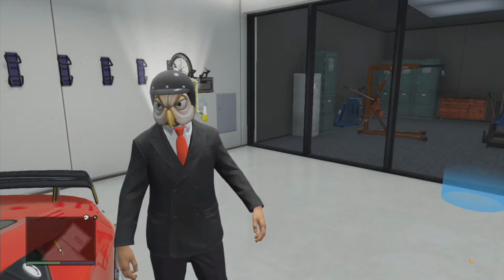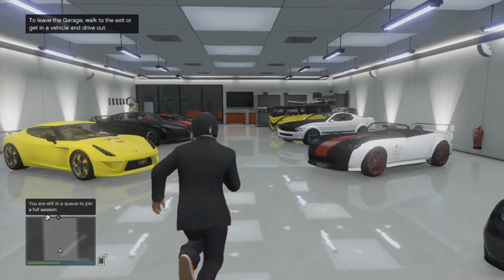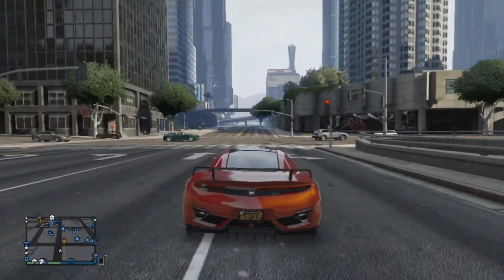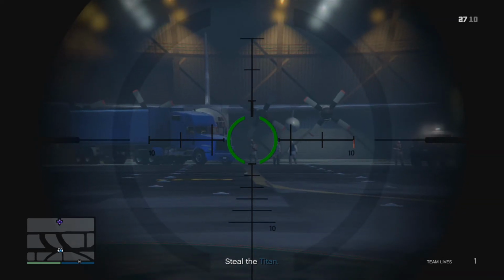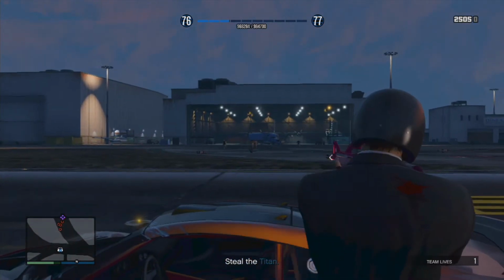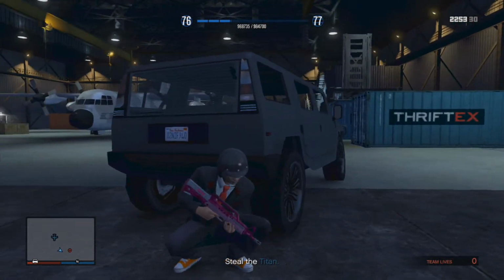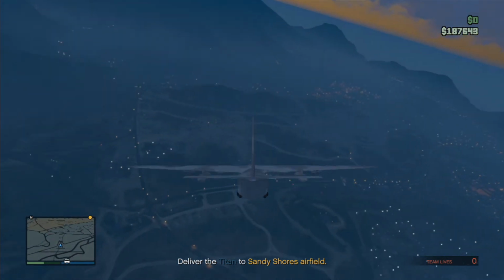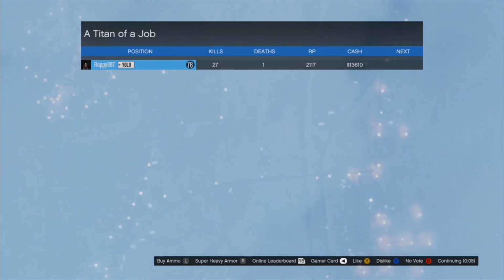EARNING MONEY #1 - GTA 5 COMMENTARY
Hey how is it going guys my name is Floppy887.

BYYYEEEE!